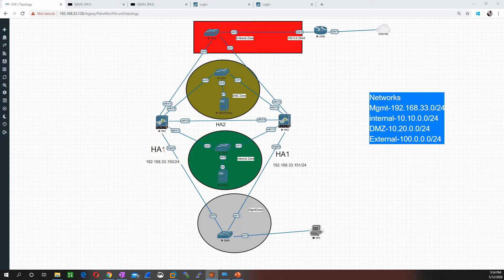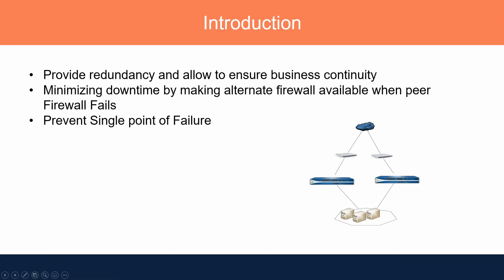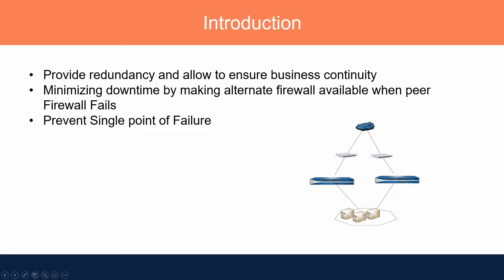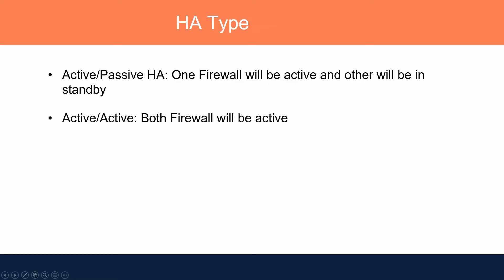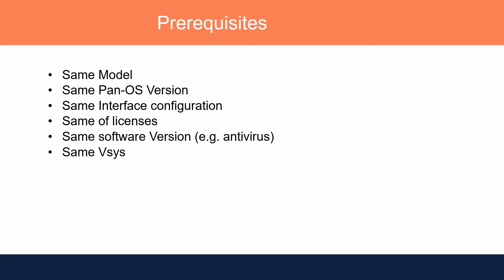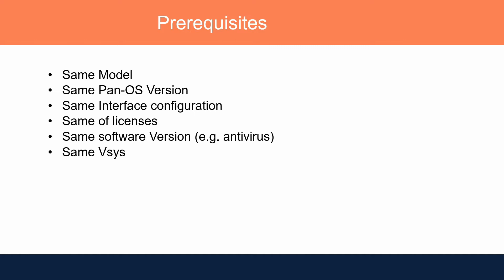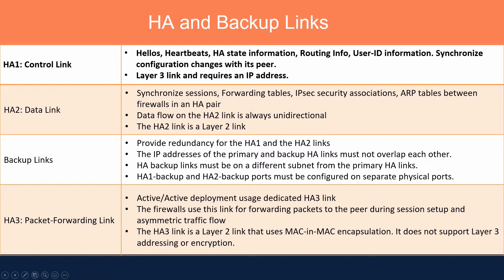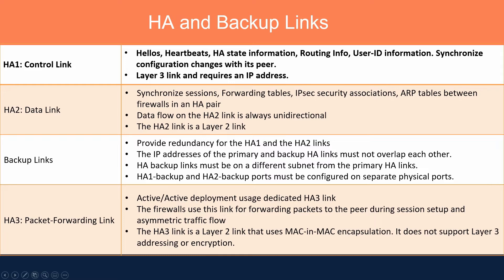High availability (HA) Introduction & Hands-on Lab - Palo Alto Training